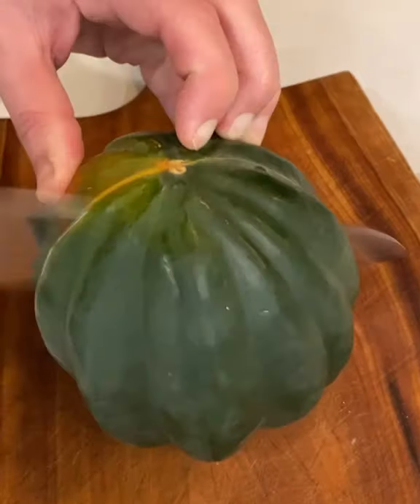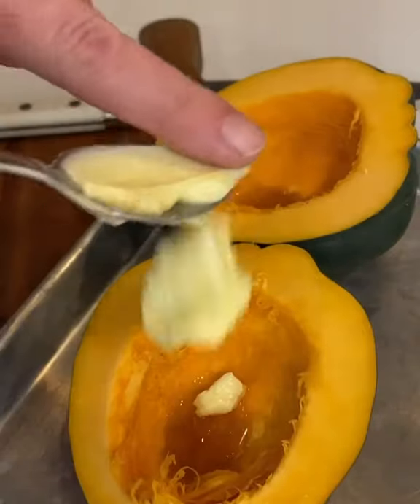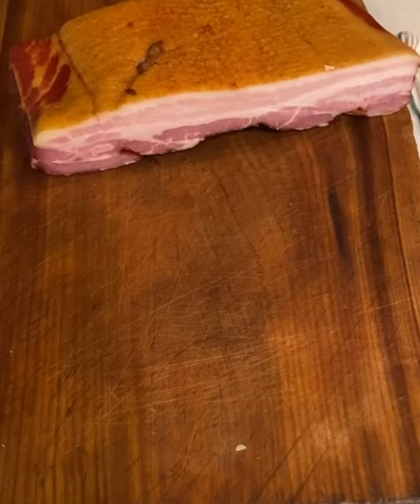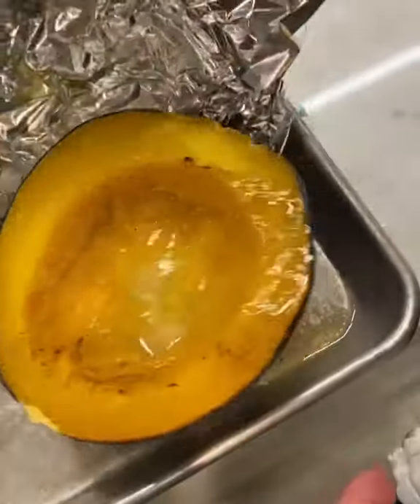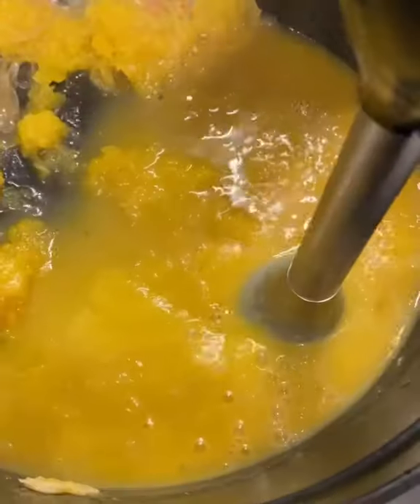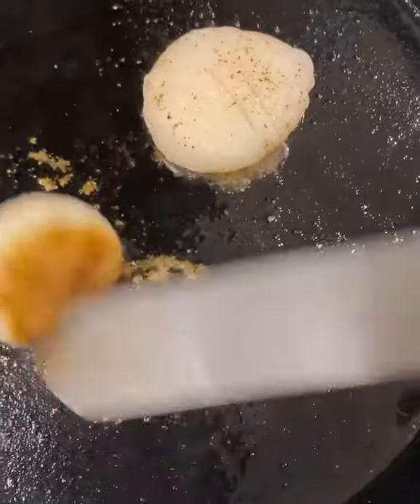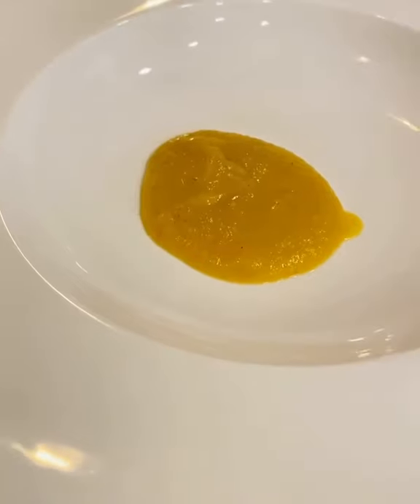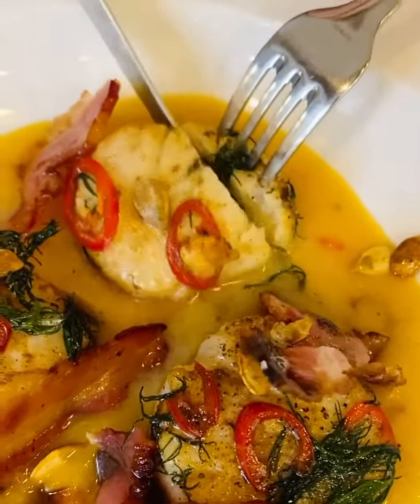Acorn Squash loves Maple Syrup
Acorn Squash and Scallops

Serves 2
Special tools hand blender and foil

Ingredients
1 Acorn squash split and cleaned
2 tablespoons maple syrup
1 tablespoon butter

3 strips double smoked bacon

2 cloves garlic sliced
1 shallot sliced
1/2 chilli sliced
1/4 cup white wine
1/2 cup veggie stock
1 splash olive oil

6 u-10 scallops
1 large nub butter
1/2 chilli sliced
1 handful fresh dill

Method
Full squash with syrup and butter, season salt and pepper. Wrap in foil and bake at 400 for 50 minutes

In a medium sauce pot sauté garlic, shallots, chilli in olive oil. Deglaze with white wine and top with veggie stock.

Scoop out perfectly roasted squash flesh into broth and purée. Season.

In a cast iron pan crisp up bacon and remove. Season scallops and sear in bacon drippings, add a nub of butter, chilli and dill. Glaze and remove when crust has formed on both sides.

Place a dollop of purée on a large pasta bowl, top with scallops, bacon and crispy squash seed.
Serve with a soft flex.